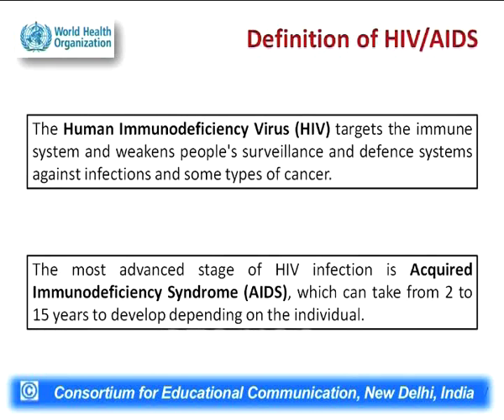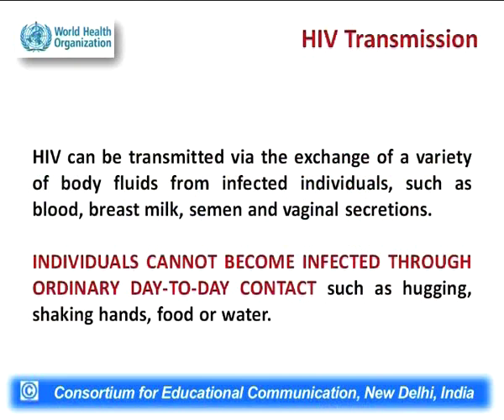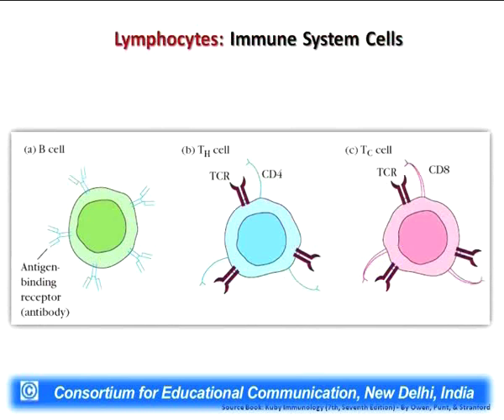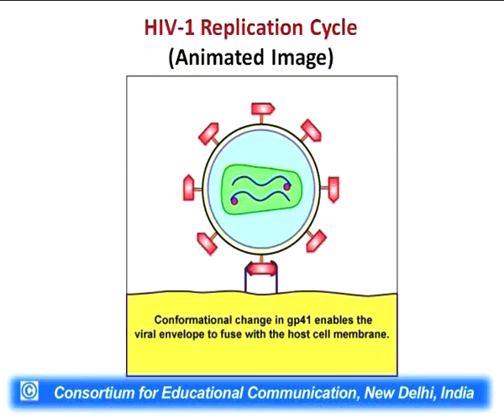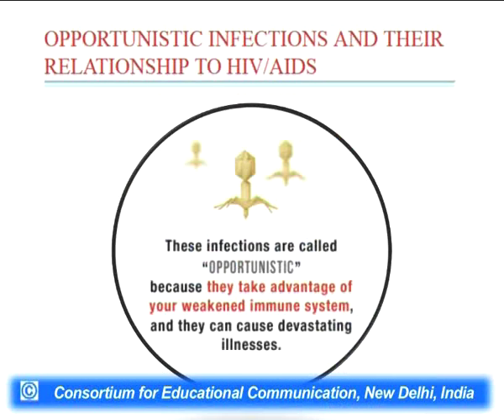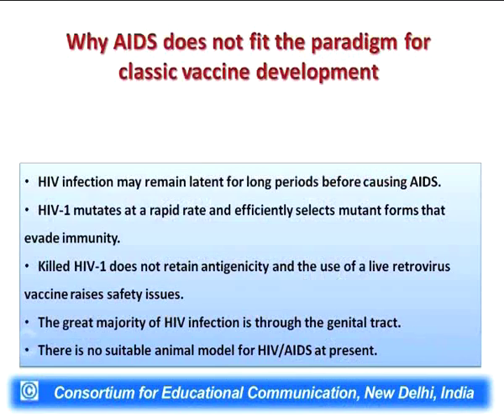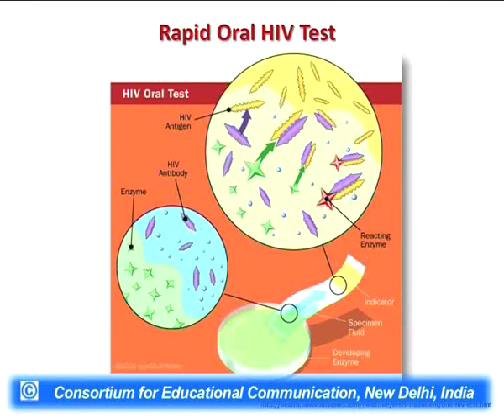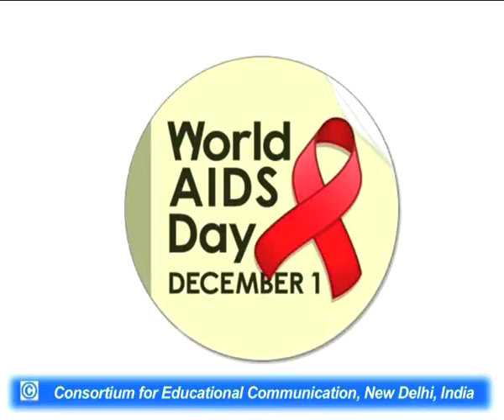HIV and AIDS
This Lecture talks about Hiv and AIDS